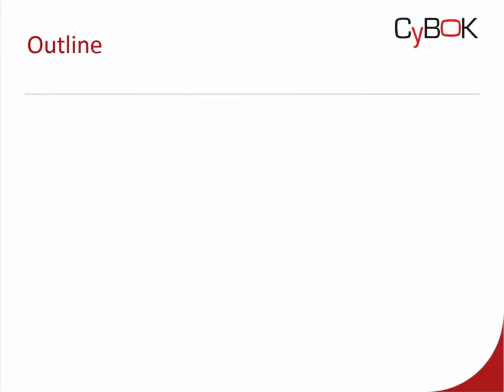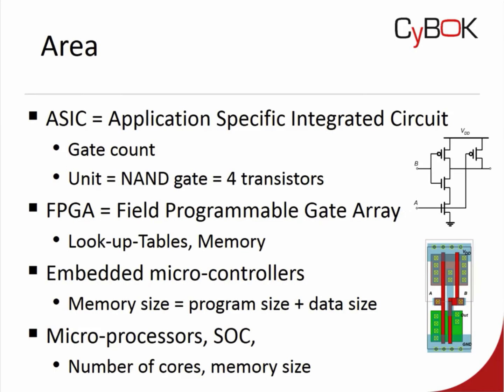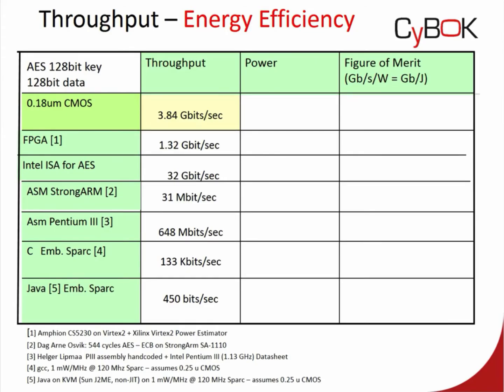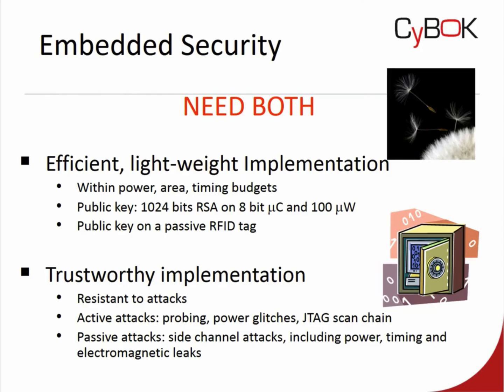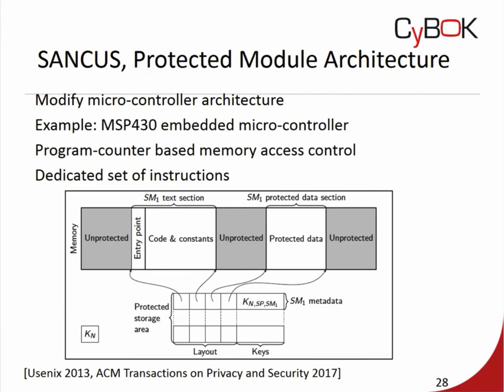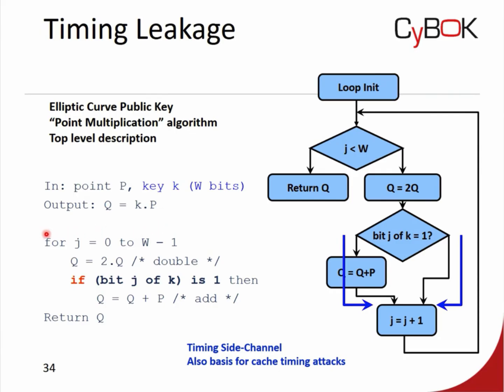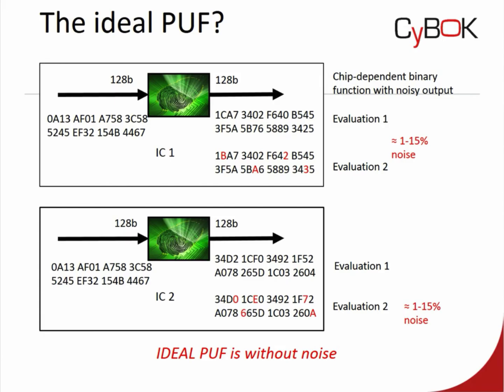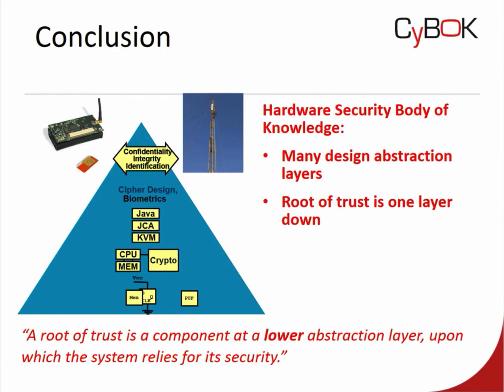CyBOK Hardware Security KA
Summary given by the author of the Hardware Security Knowledge Area, Ingrid Verbauwhede, from the Cyber Security Body of Knowledge.